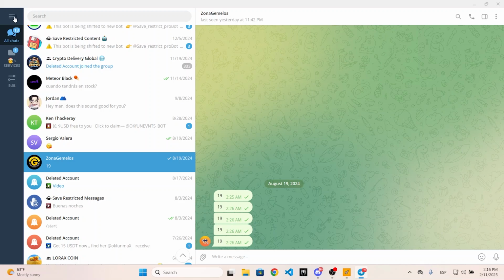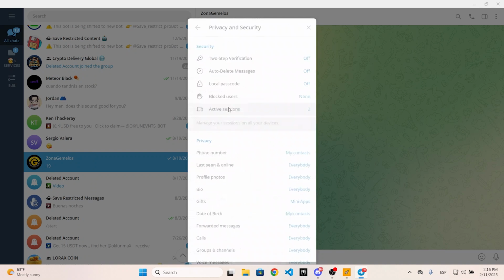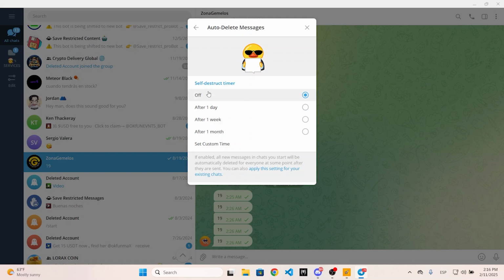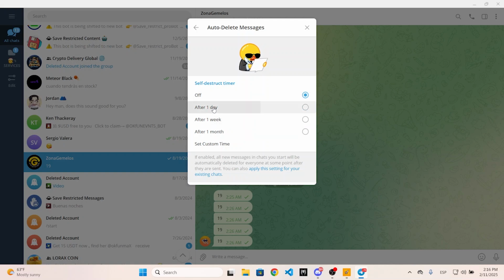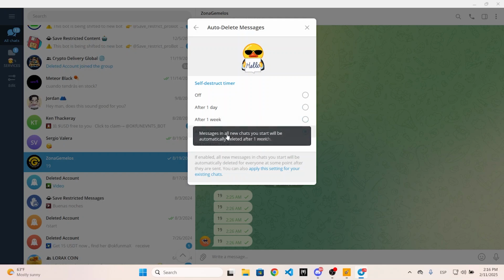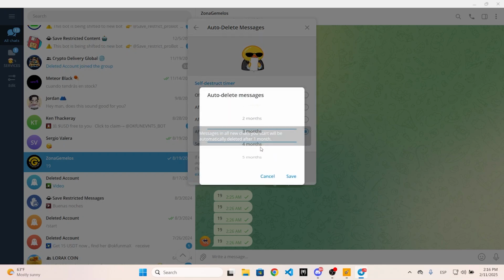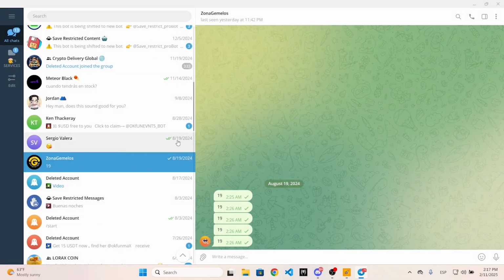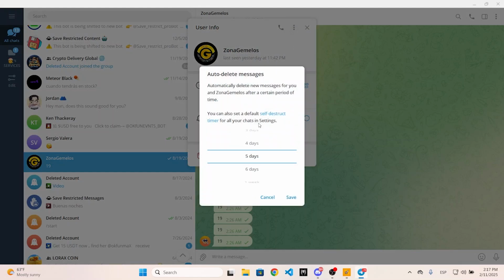How To Set Self-Destruct Timer on All Chats in Telegram (Tutorial) 2025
How To Enable Self-Destruct Timer for All Chats in Telegram Step By Step.

In this tutorial, you will learn how to set up self-destructing messages across all your Telegram chats to improve privacy and security.